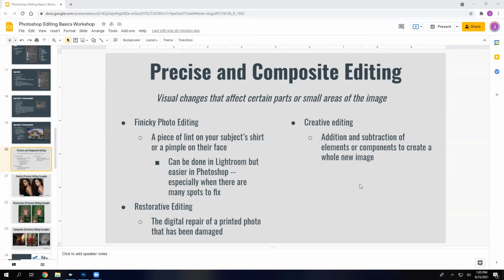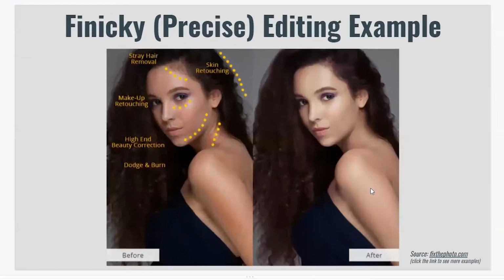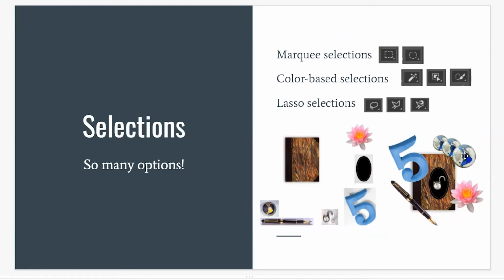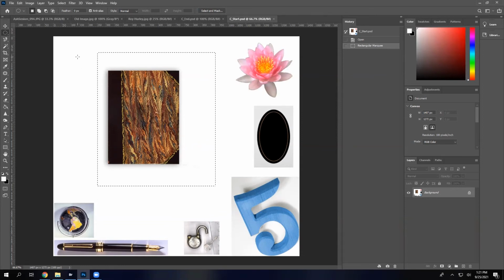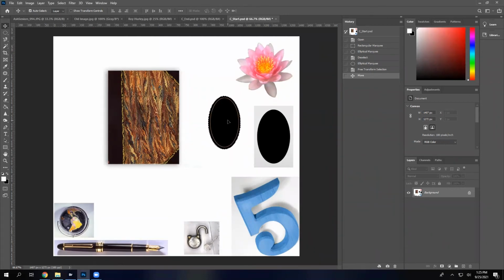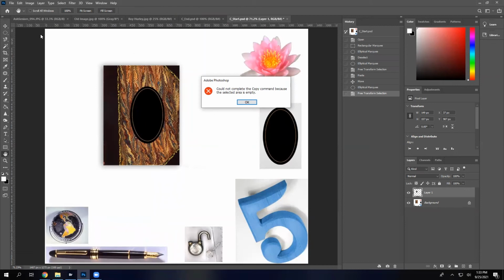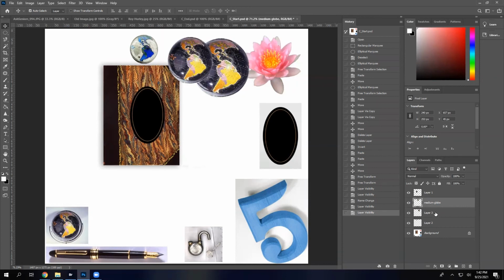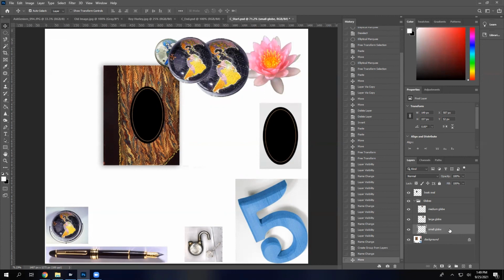09-25-21 Photoshop Editing Basics Workshop Replay - Selections and Layers Pt1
In this video, we begin talking about the selection tools in Photoshop and how/when to use them. We also talk a bit more about how to work with layers (i.e. creating new layers, copying and pasting between layers, etc.).

Note: This is an edited video replay of a live workshop. Please try applying and concepts and using the tools discussed on your own creations and let us know if you have any questions!

Happy editing!